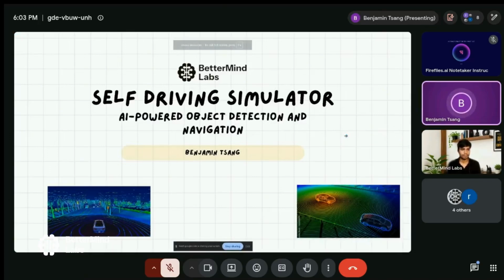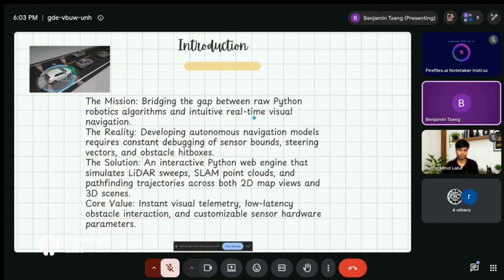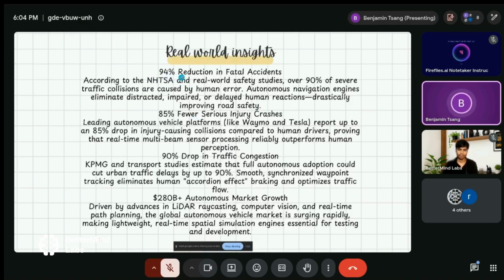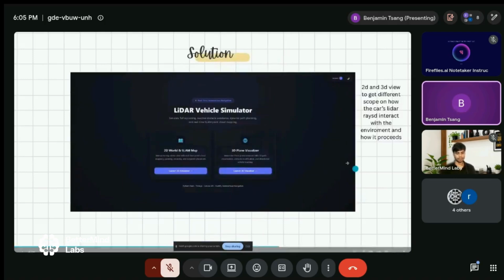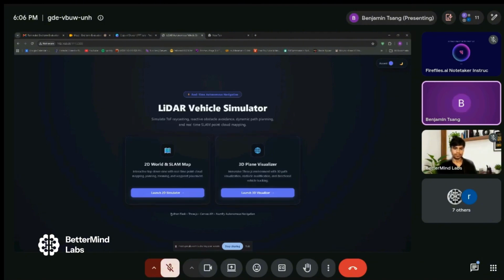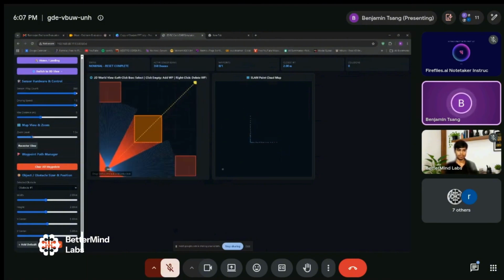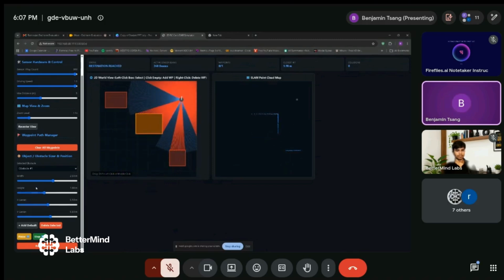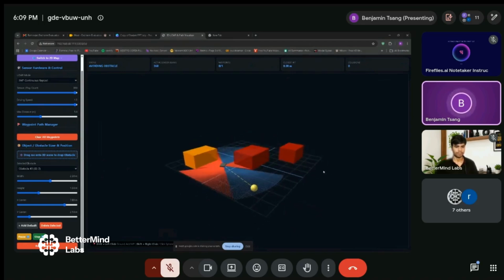How Self-Driving Cars See the World | AI + Transportation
What does a self-driving car actually see? 🚗🤖

In this project demo, Benjamin Tsang presents an AI + Autonomous Vehicles simulator developed during the BetterMind Labs Summer AI Program.

This web-based simulator helps users visualize LiDAR data used by autonomous vehicles. It demonstrates how self-driving cars perceive their surroundings, detect obstacles, and build a 3D understanding of the road.

🚀 Project Highlights
🚗 LiDAR visualization
🌐 Interactive web simulator
🛰️ Environmental perception
🤖 Autonomous vehicle technology
📊 Real-time spatial mapping

Built during the BetterMind Labs Summer AI Program.

📚 Topics Covered
AI + Autonomous Vehicles
LiDAR
Computer Vision
Robotics
Self-Driving Cars

Explore more AI innovations.